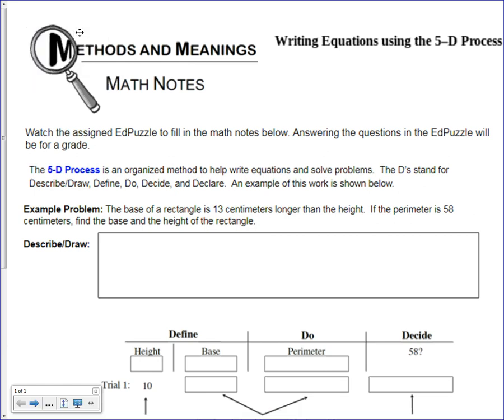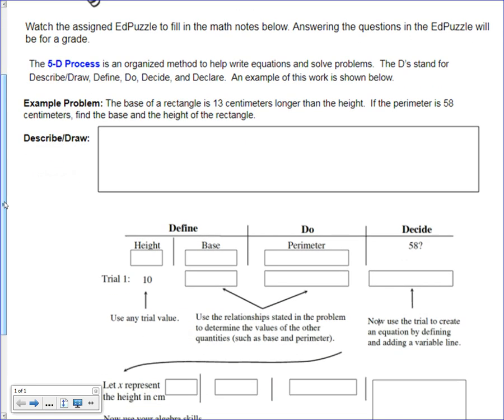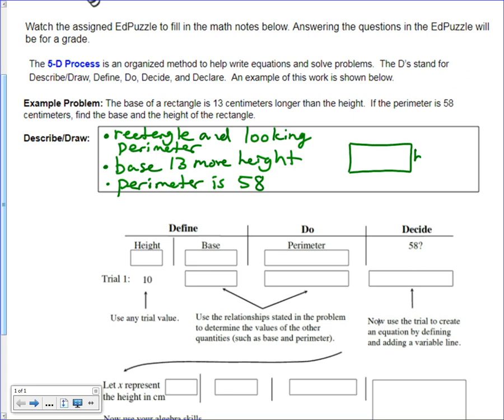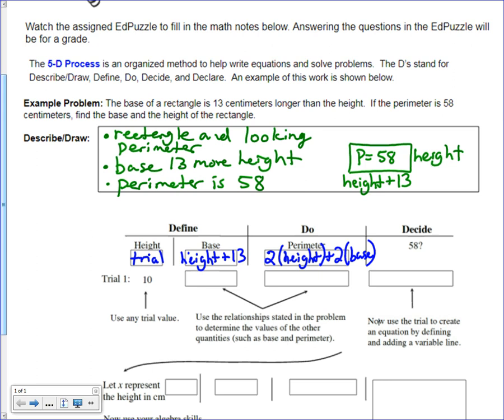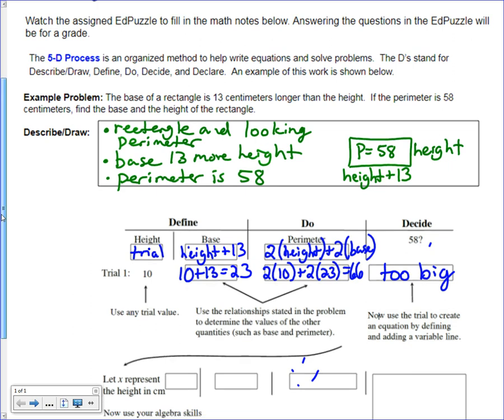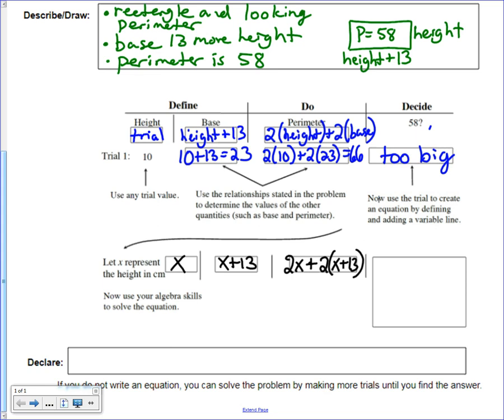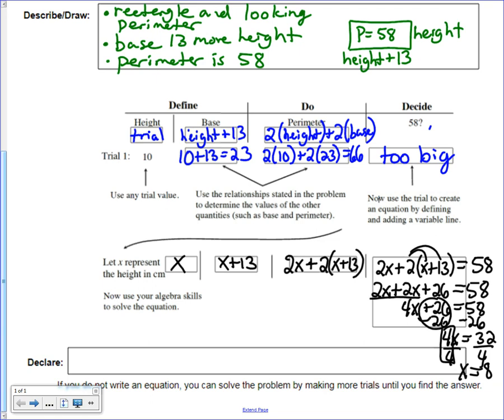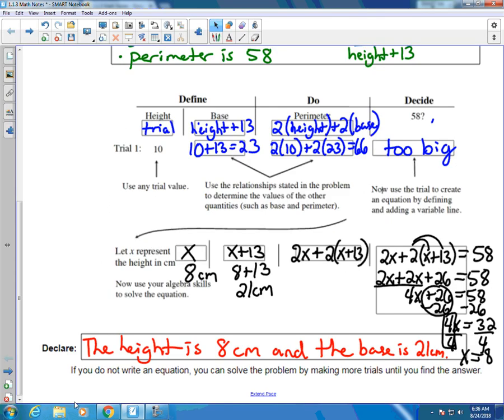1 1 3 Math Notes Video